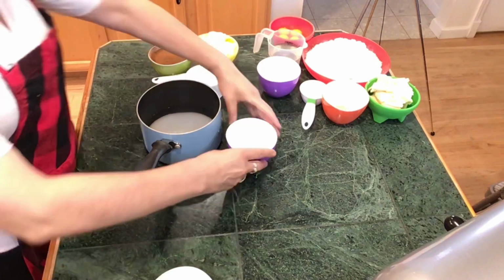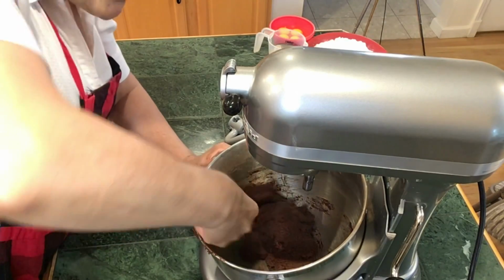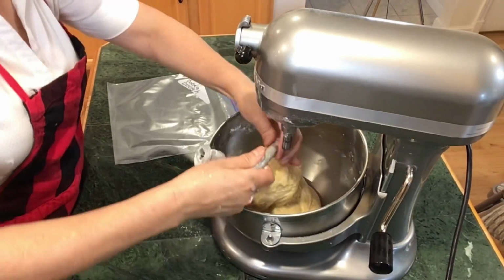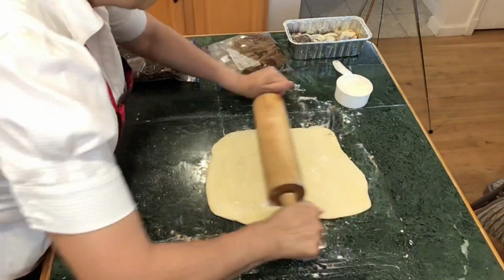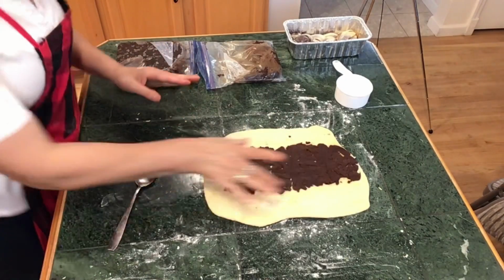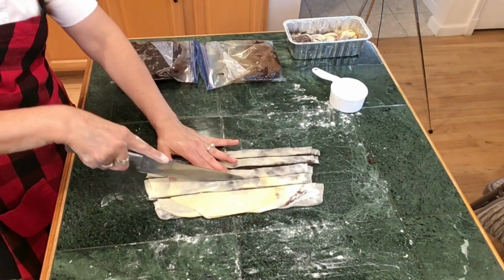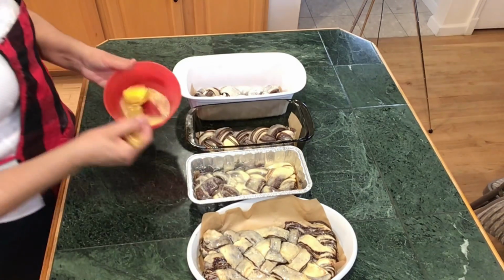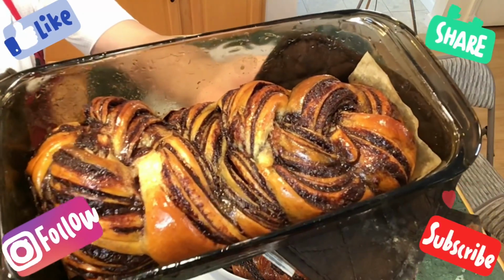How to make this Bobka cinnamon cake - easy tutorial - desserts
This cinnamon Bobka is truly a melt-in-your-mouth dessert. And you can easily make it by following my step-by-step tutorial video.
I live in a high-altitude area at 5600 feet above sea level, where it can be challenging to bake, and this winning recipe was developed after several tries and errors, we love the soft delicious Bobka and hope that you will too.

💕💕💕HELP US TO SUPPORT THESE THREE CHARITIES, scroll down to see the charities we support  every month

  INGREDIENTS:
 A portion of the commission on your purchase Is donated to the 3 charities below:
 4 cups flour+ extra if need to add up to 1/2 cup
1 Tbsp dry yeast
4 eggs
1/2 tsp salt
 2 sticks unsalted butter, cut into squares
 1/3 cup sugar
 3/4 cup warm water

 Ingredients for cinnamon filling-
1 cup cinnamon
  1 cup of sugar
2 sticks unsulted butter

  Ingredients for the syrup-
 1 cup of water
 1/2 cup sugar
 1-2 Tbsp orange blossom water

**To print the instruction for this recipe, click here to go to my food blog-

💖MY BEST EVER CHEF KNIFE ***BESTSELLER, Chef Knife-

 ALWAYS IN MY KITCHEN, DEALS UNDER $20-
😍Garlic chopper and peeler set, Favia, stainless still
😍 BESTSELLER, SILVERWARE set for 4 people ($17.99)
😍 CUTTING BOARDS, set of 3 ($15.97)
😍 FRYING PAN & GRILL, nonstick, recommended (19.95)
😍 CHEF'S CLASSIC POT, stainless still, 1.5 Qt. ($19.99)
😍 KITCHEN UTENSILS, 17 pieces, silicon safe for cooking ($19.99)
😍 MIXING BOWLS, stainless still set of 5 sizes ($18.99)
😍 COTTON TOWELS, set of 6 ($15.99)
😍MCCORMICK EVERYDAY ESSENTIALS, SPICE SET
😍FARBERWARE 22-Piece KNIVES SET, Never Needs Sharpening ($17.99)
😍AMAZON CHOICE, HAMILTON BEACH, 6-Speed Electric Hand Mixer, Beaters and Whisk, ($18.55)

🎂 If you liked this video and would like to treat me to coffee-

😍Let me know in the comments & send a picture if you made this recipe, or if you changed an ingredient I am happy to share it with our cooking community on YouTube and my food blog.

 😘Do you have a childhood recipe that is near and dear to your heart?
 I am happy to make it & share it with our community youtube channel &  on my food blog

💕💕💕SHOP & HELP US TO SUPPORT THESE CHARITIES:
We are adding these 3 charities to our community support-
1. Saint Jude Hospital for children
2. Wounded worriers project
3. Meals for Holocaust survivors - The fellowship for Christians and Jews

This helps supports the channel and allows me to continue to make videos like this one. But don't worry,  It does not affect the price you pay, Thank you for your support.

💕As always,  with love, from my kitchen to yours

Video # 165
Can you make this Bobka cinnamon dessert? I will show you how easy it is